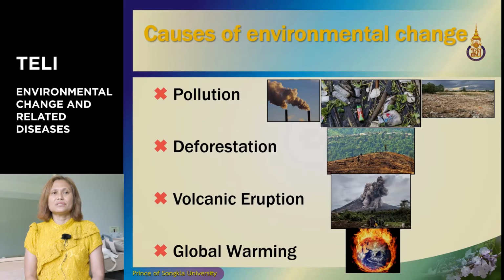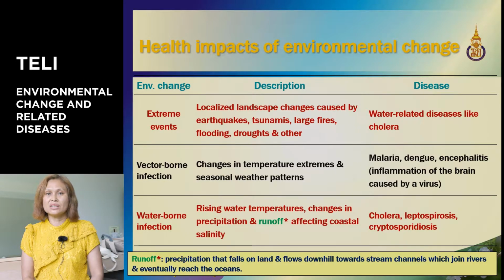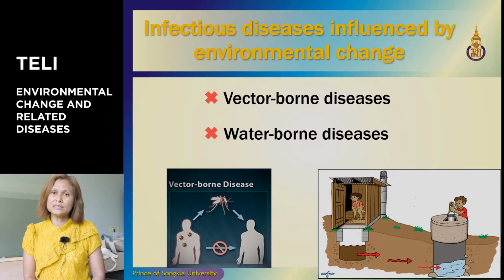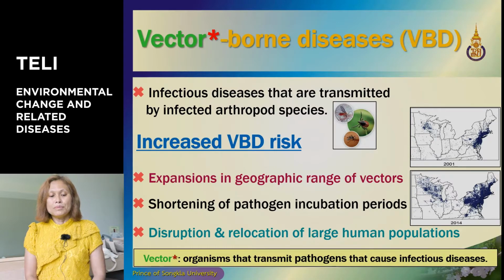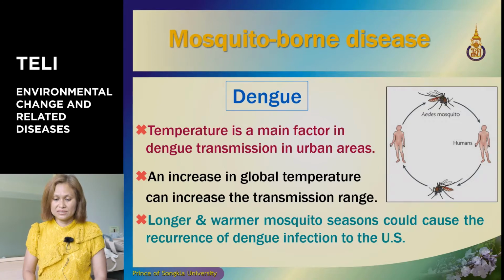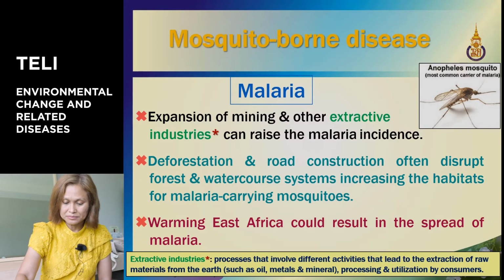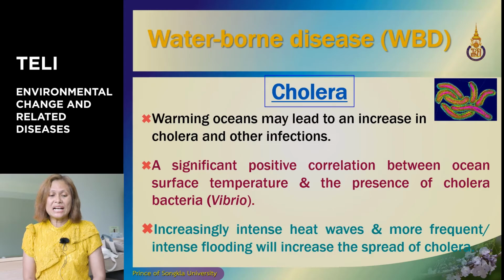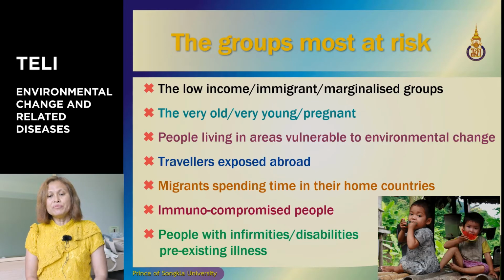Module 1 One Health problems: Environmental changes and related diseases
International Short Course on Ecosystem Health (THOHUN-ELI)
Module 1: One Health problems
Environmental changes and related diseases
Asst. Prof. Dr. Dudsadee Muenhor